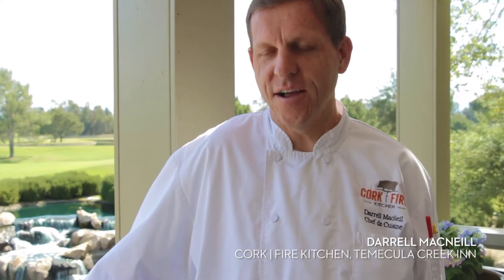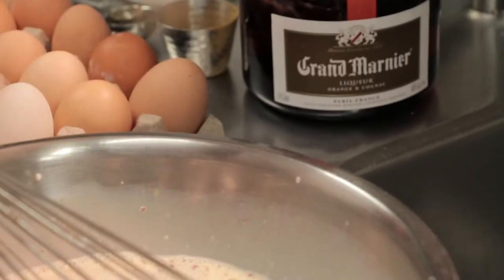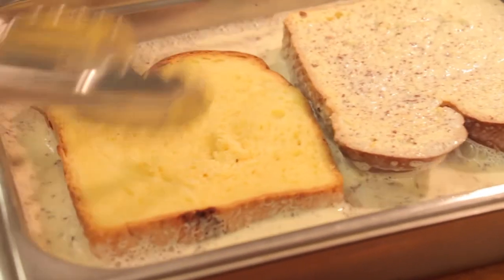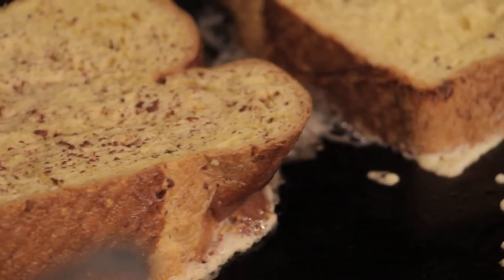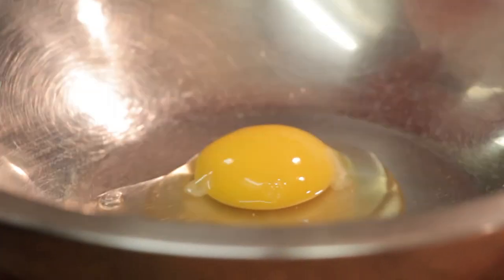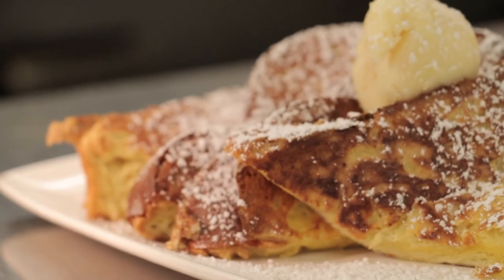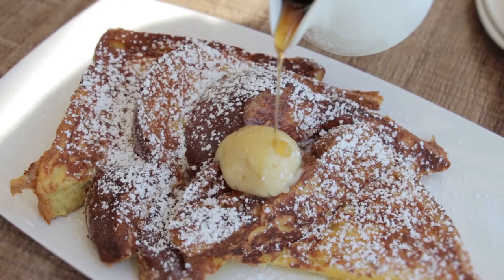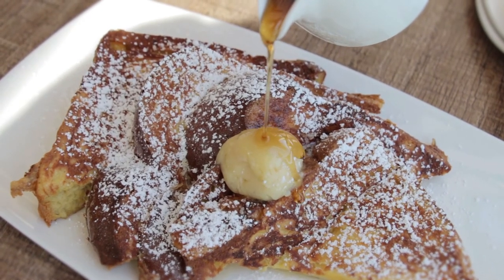Grand Marnier French Toast - Cork | Fire Kitchen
If you are looking for french toast with a hint of sweetness and citrus, look no further. Cork | Fire Kitchen and Temecula Creek Inn has a delectable french toast topped with their house made honey butter! Yum!!